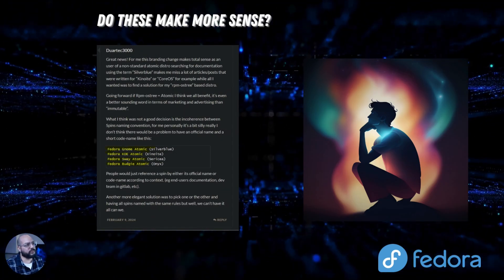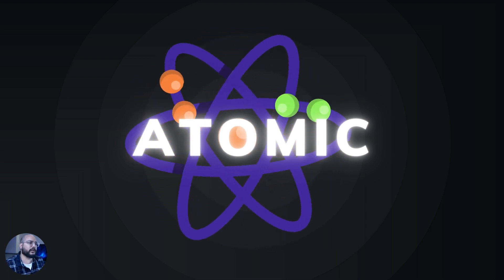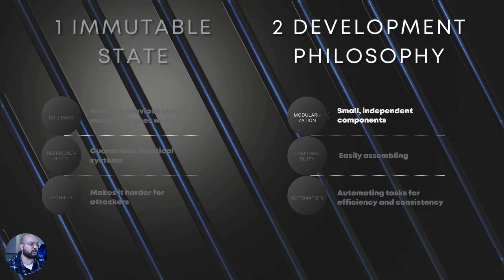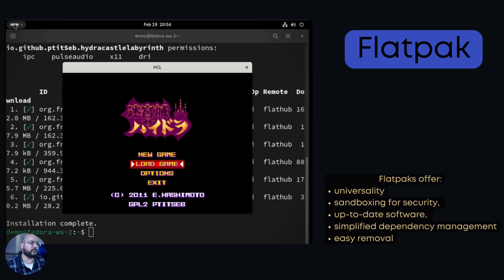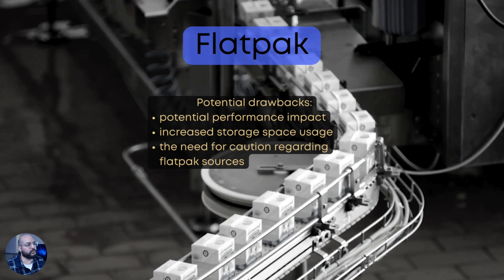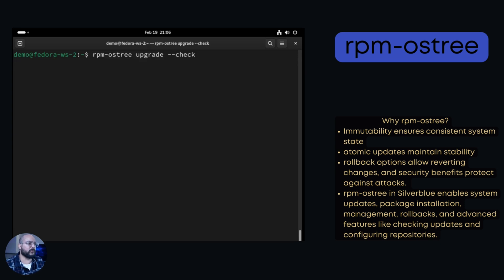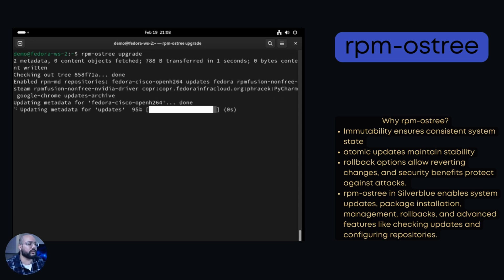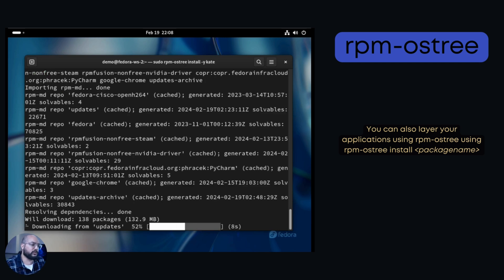Fedora Atomic Desktops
The recent name change triggered me to have another look at the Fedora Immutable distros also known as Atomic. I can imagine this is quite an abstract concept to grasp for a lot of people and that's why I explained the concept and also show you how it works by providing examples.